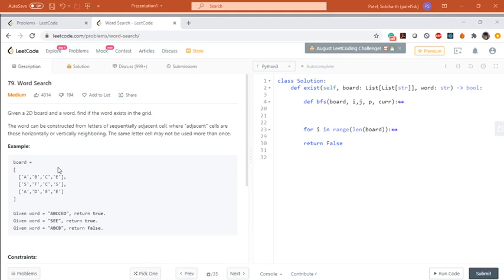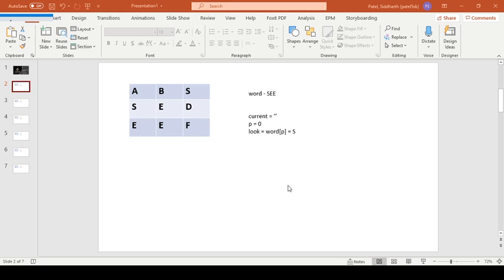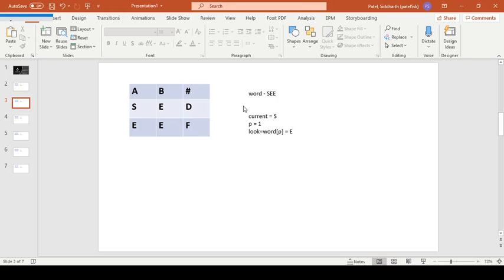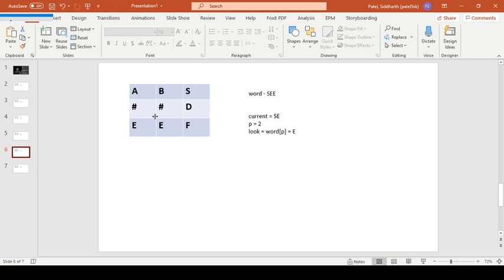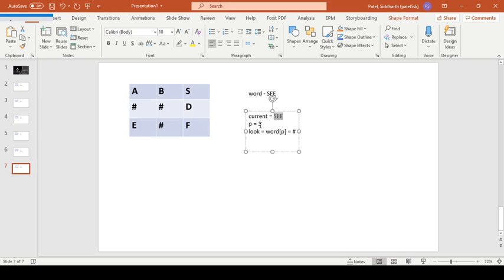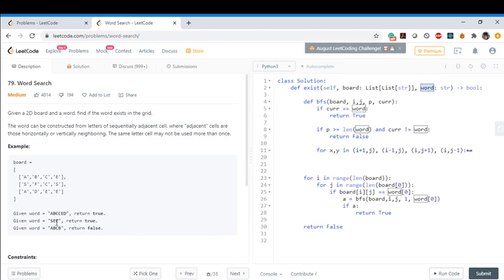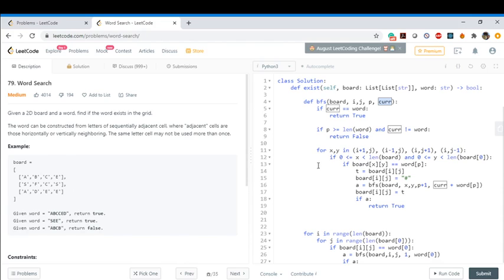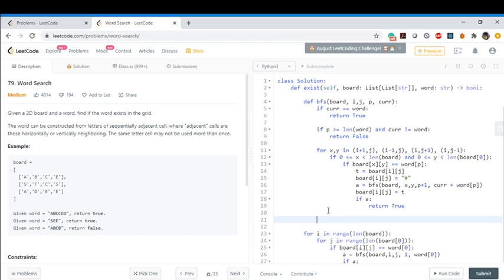Amazon Interview Question - LeetCode 79 Word Search I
Given a 2D board and a word, find if the word exists in the grid.

The word can be constructed from letters of sequentially adjacent cell, where "adjacent" cells are those horizontally or vertically neighboring. The same letter cell may not be used more than once.